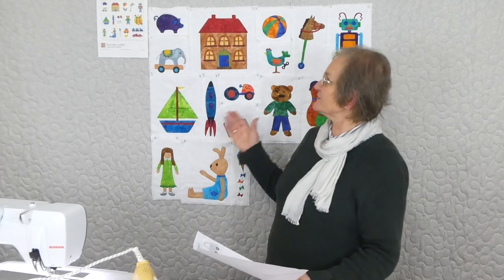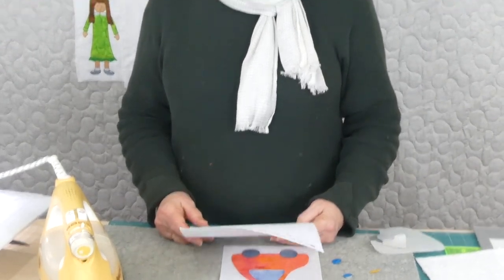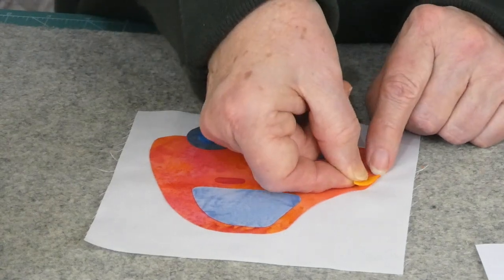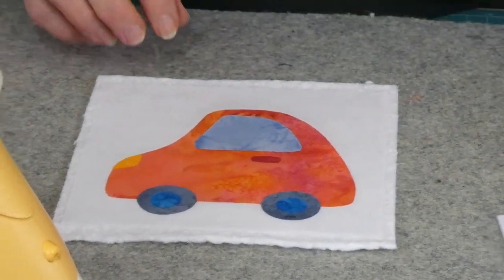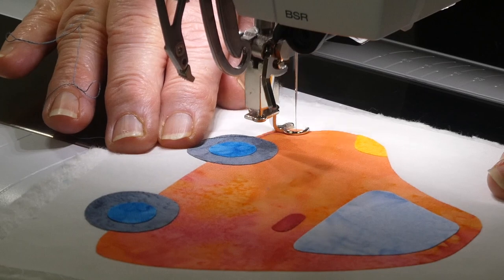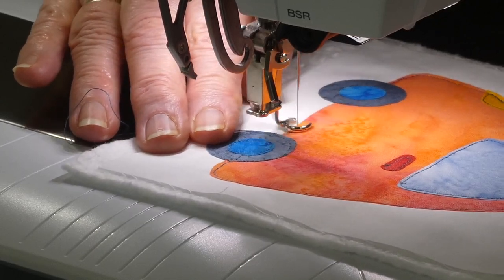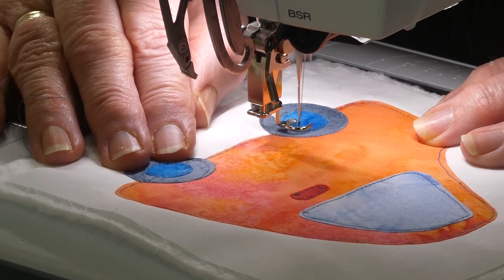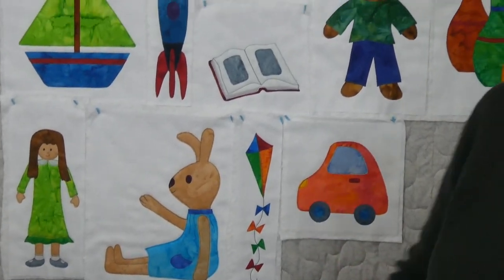In the Playroom - Applique 17 - Tasty Treats 2020